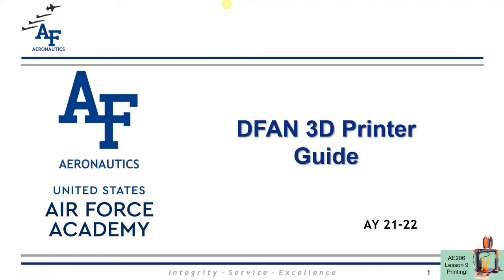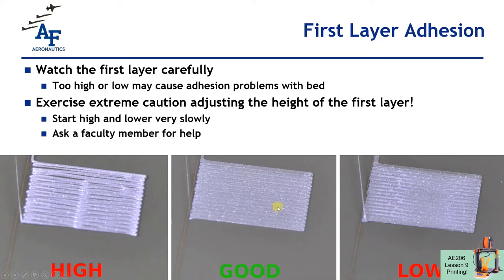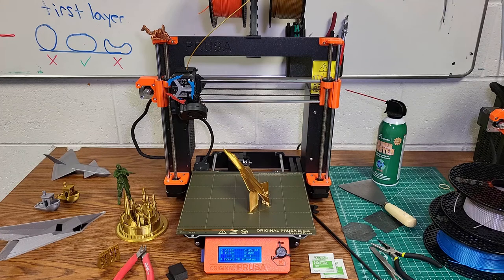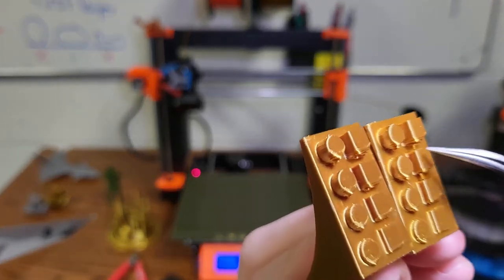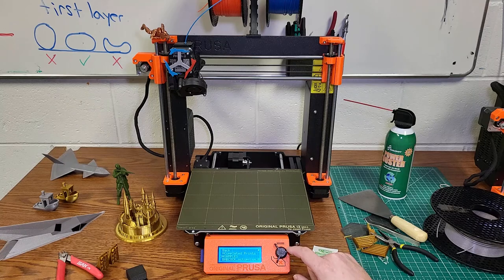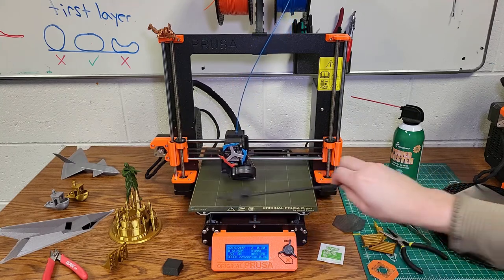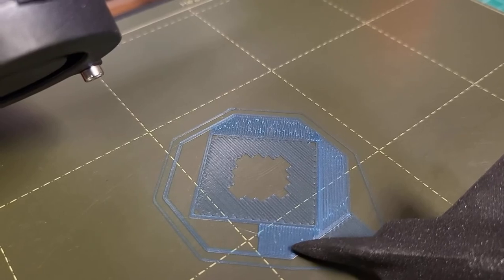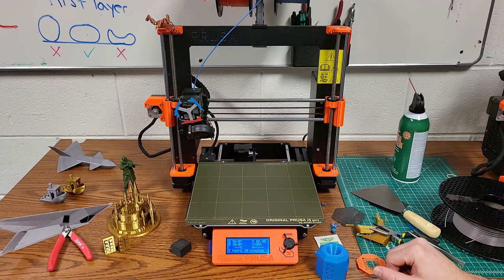AE206 L09: Printing!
DFAN Aero 206 Engineering Tools
Course Video from the United States Air Force Academy

Lesson 9 covers:

0:00 Conceptual overview
3:48 First layer concepts
9:55 Printer orientation and prep
12:46 Filament change
17:41 Cleaning the bed
18:48 Starting print job and first layer analysis
28:25 Printing process
31:39 Final result